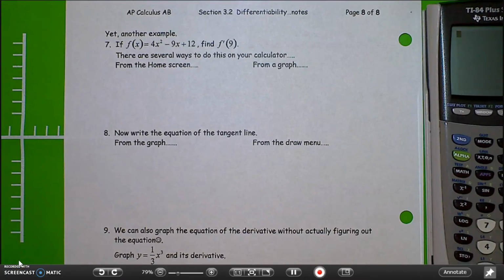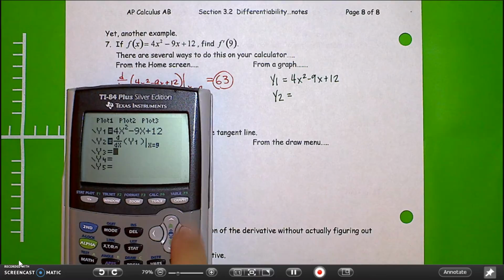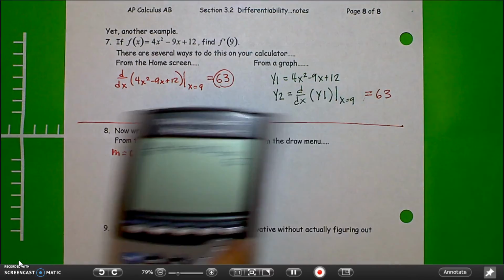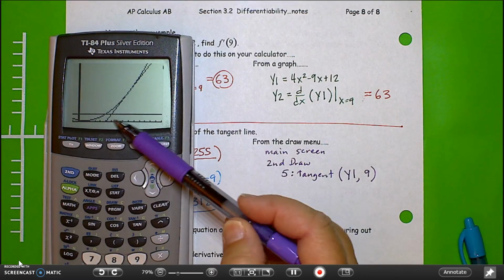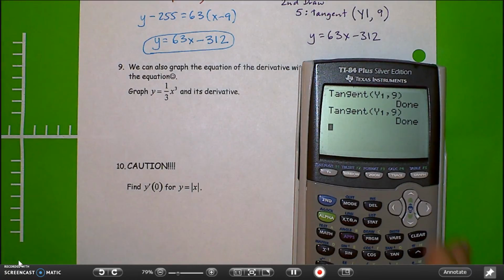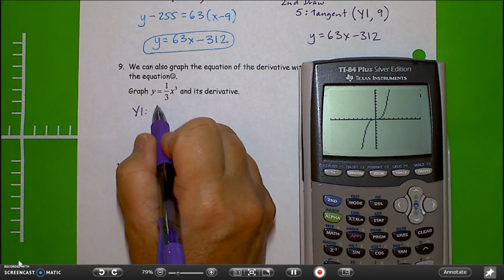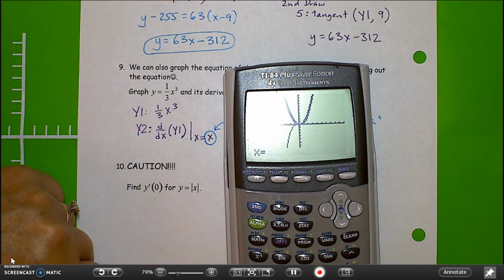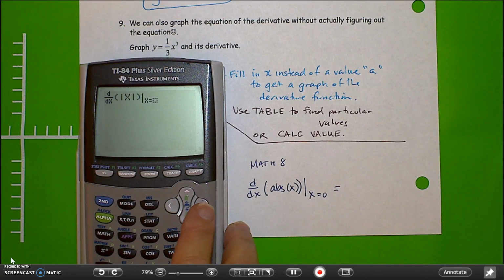AP Calc Video 3.2 p8